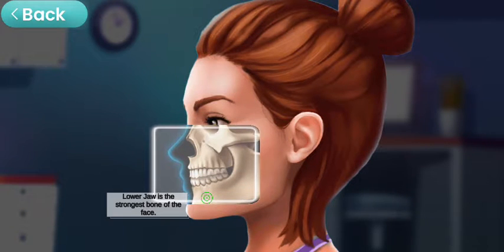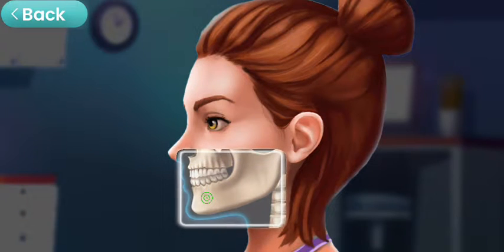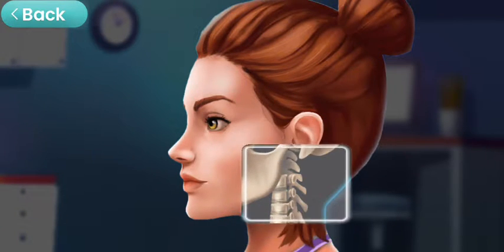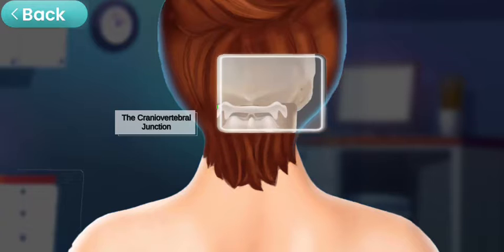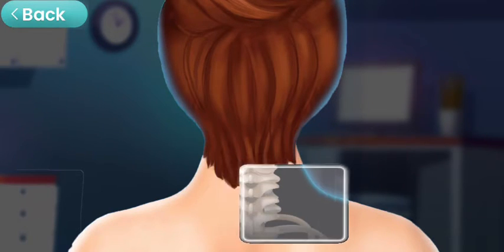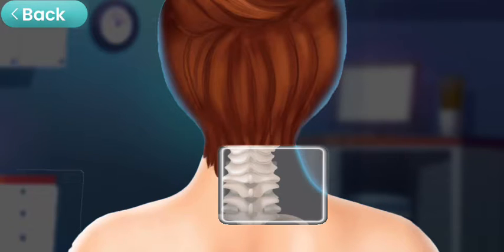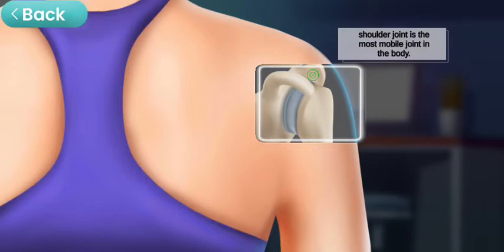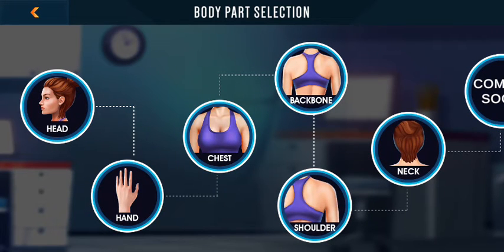Skeletal System (Part 2)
Subject: Basic Science Visual
Class: JSS Library